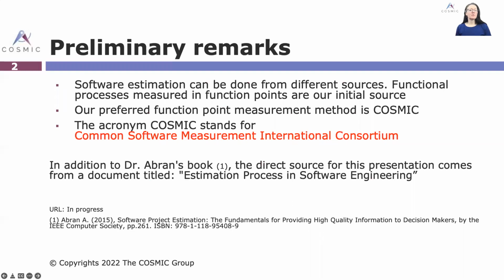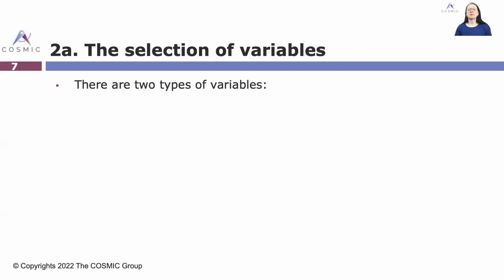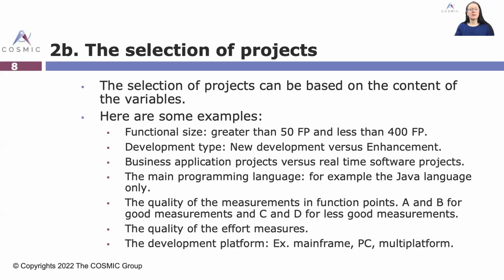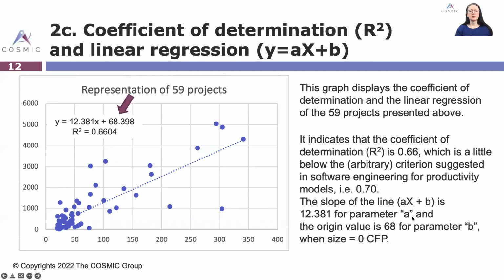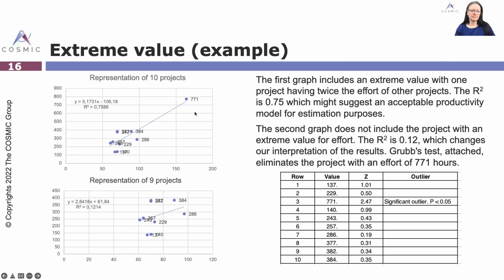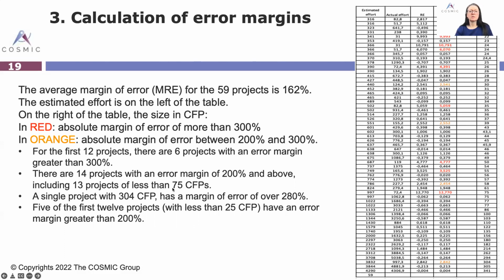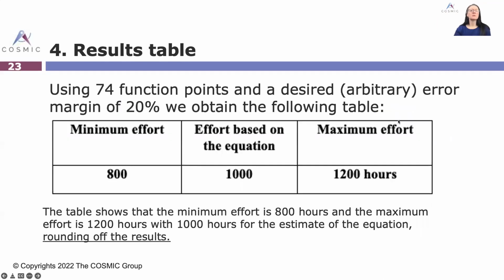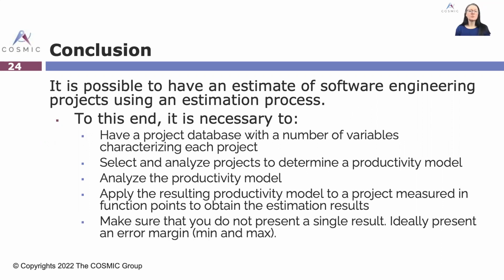Module 7 EstimationProcess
Overview of the software estimation process using the COSMIC functional size